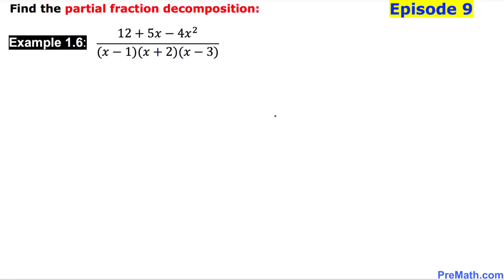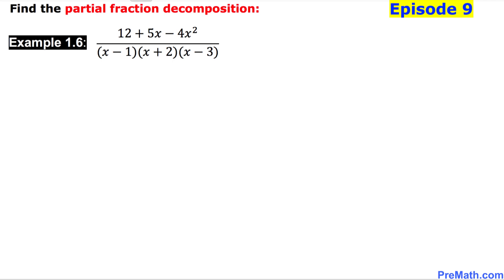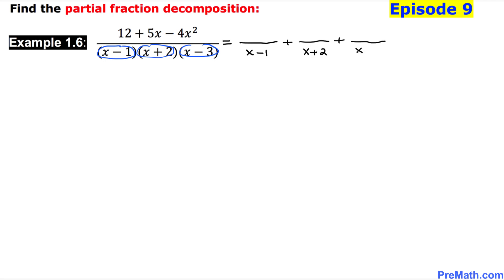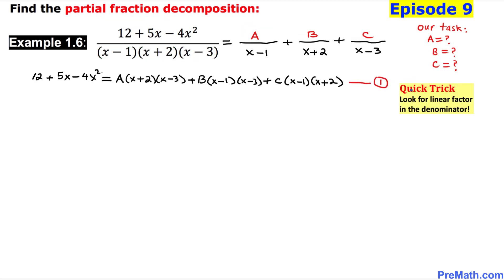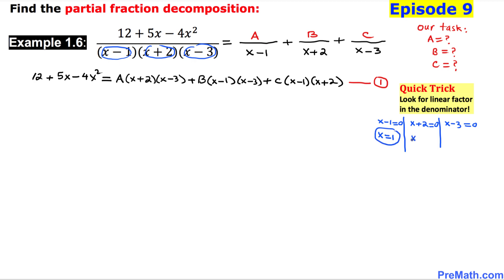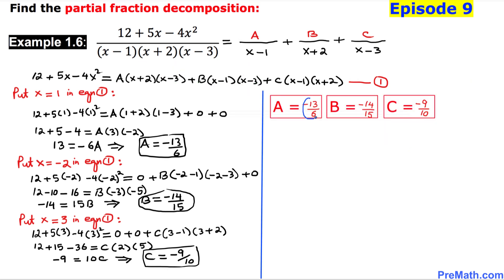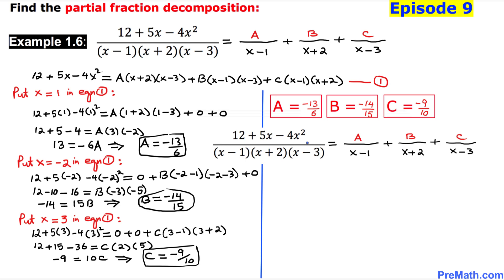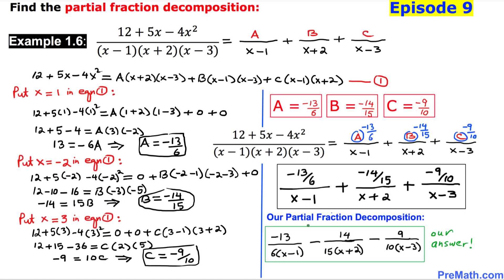Episode 9 | Find the Partial Fraction Decomposition when 3 Linear Factors are in the Denominator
Episode 9: Learn how to find the partial fraction decomposition when 3 linear factors are present in the denominator. Easy step-by-step tutorial with various examples by PreMath.com